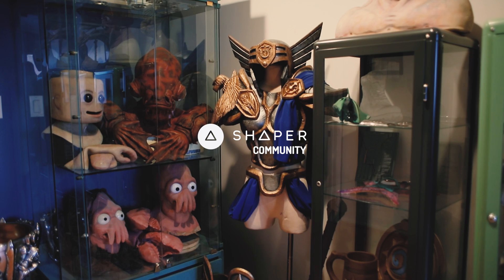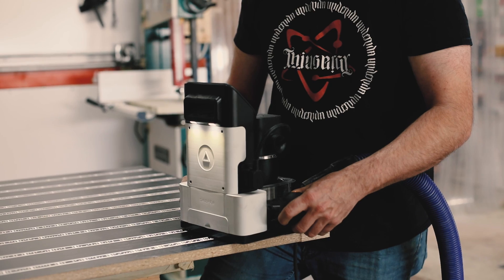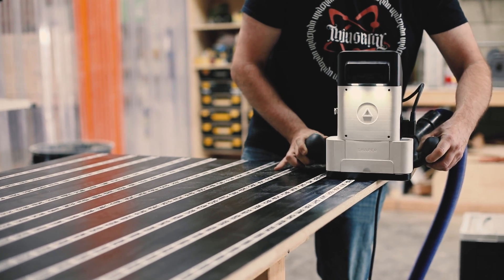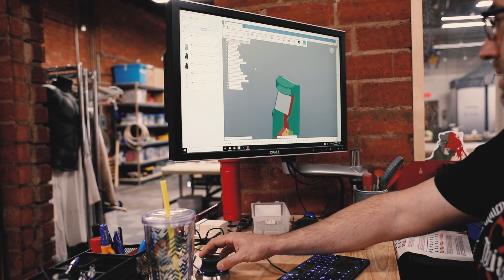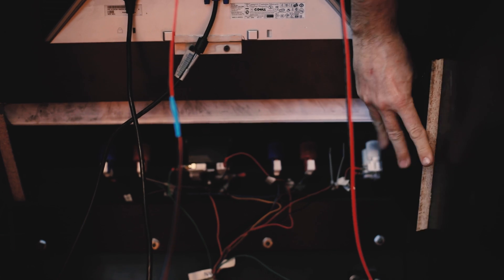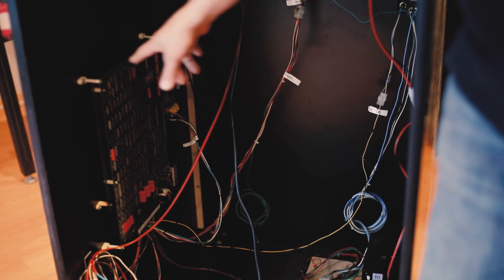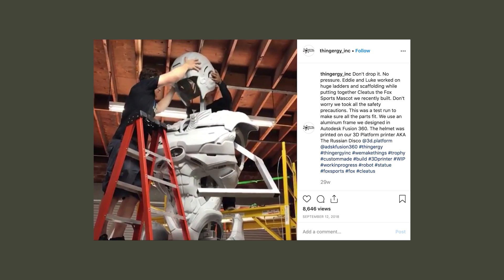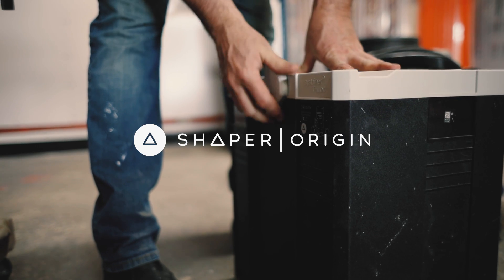Origin in Action: Frank Ippolito of Thingergy Inc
Frank Ippolito and the Thingergy team used Origin to refurbish this vintage Robocop arcade game. Thingergy designs in Fusion 360 and Origin’s F360 Add-In means that from design to cut, “everything works harmoniously”

Shaper Origin combines computer-guided accuracy with hand-held familiarity. Cut with unparalleled precision, flexibility and efficiency.